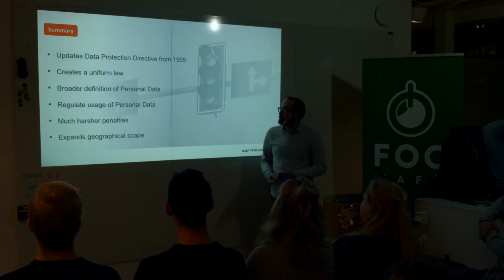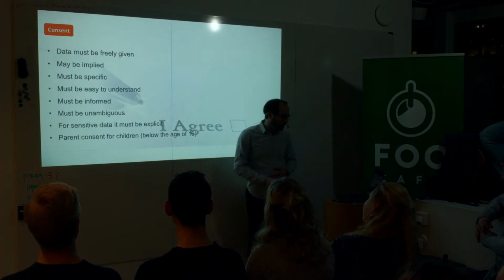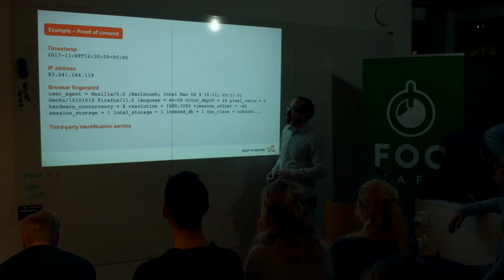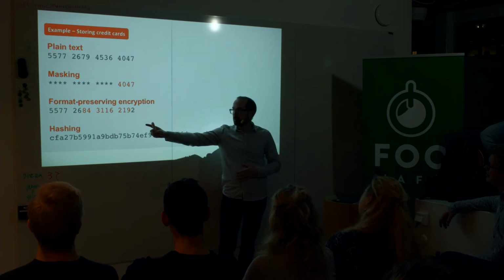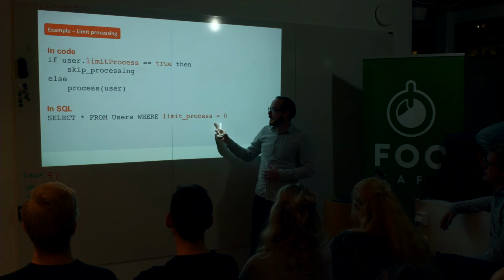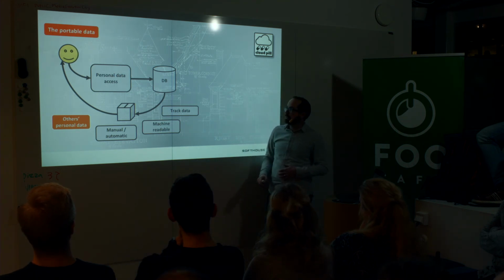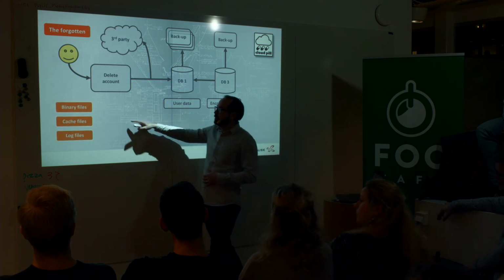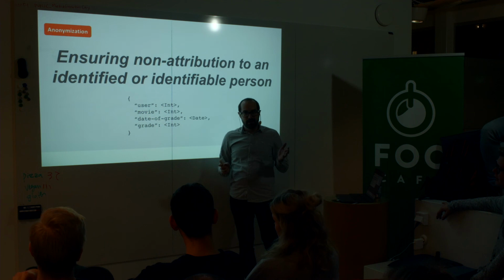GDPR – Ready, steady… code! - Niclas Kjellin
General Data Protection Regulation (GDPR) is EU's show of force to protect individuals' digital rights and data.

We all know when it arrives, 25 May 2018. Still, after much talk, we don't know how it will affect us architects and developers. The GDPR requires careful handling of personal data, mentioning encryption, pseudonymizations and more.

How do we translate this to practical implementations?

How do we give users access to their data?

How do we delete them?

Join this talk about how to transform GDPR jargon to code.

Guiding us is Niclas Kjellin with his long experience in software development insecurity. Niclas works at Softhouse Consulting as a security expert. He is a certified ethical hacker and certified in GDPR. The one thing he learnt over the years, is that security comes from blood, sweat and through other's experience. Don't miss out on this one!